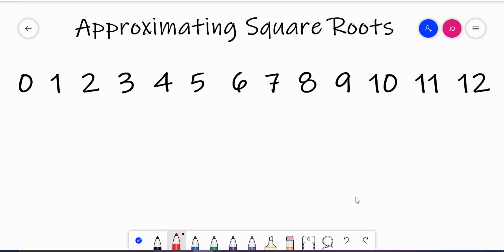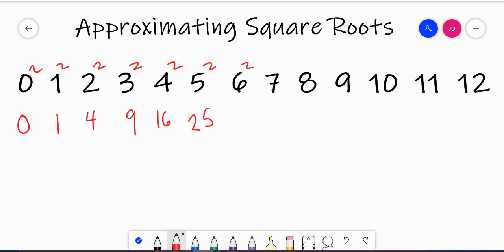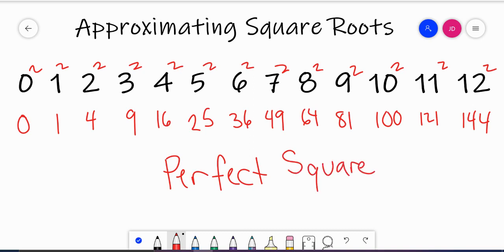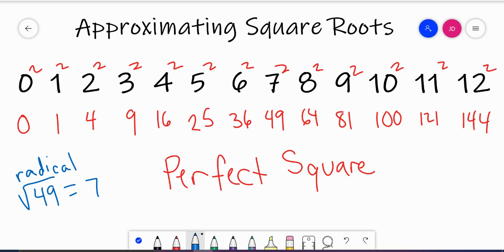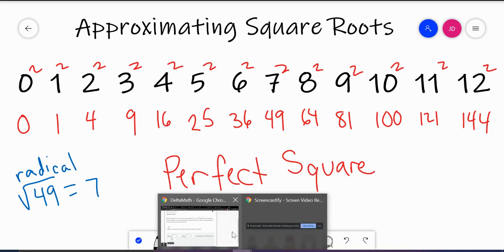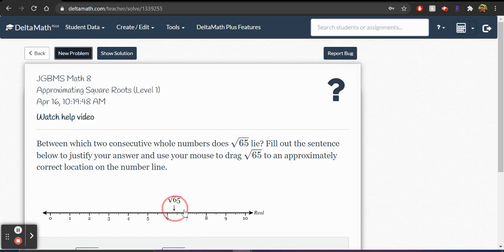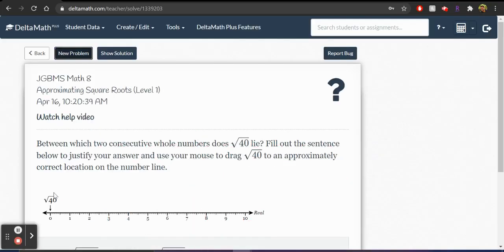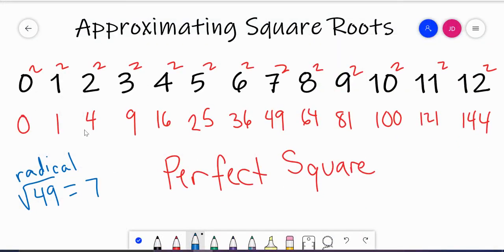Number Systems: Approximating Square Roots